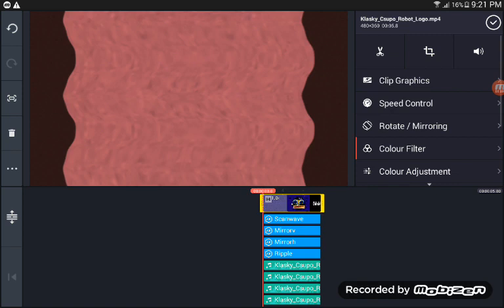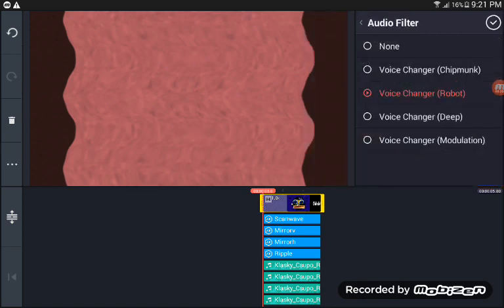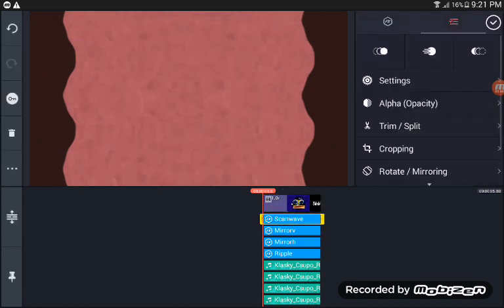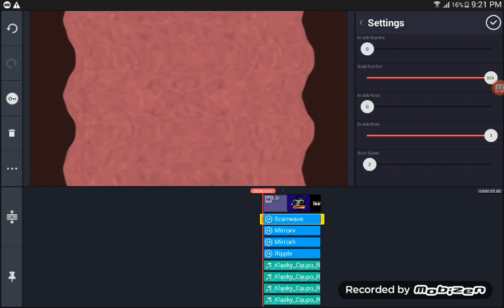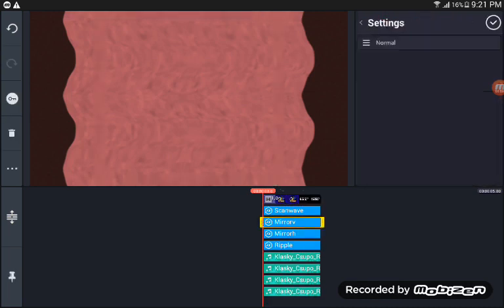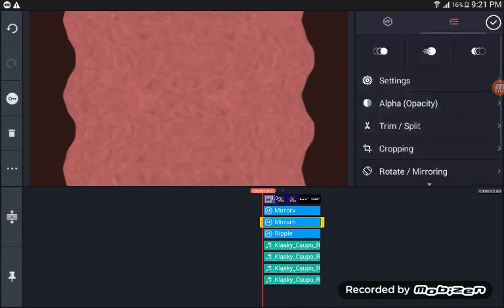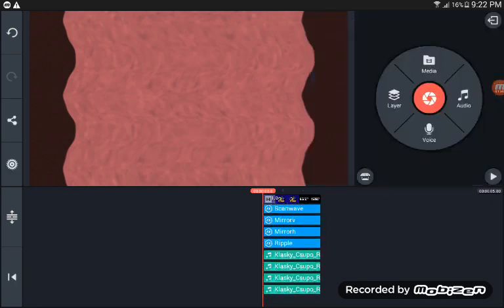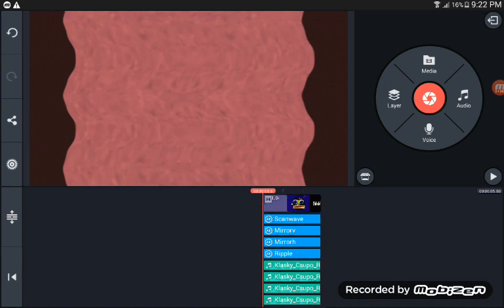(REUPLOAD) (Requested) How to make Ahmed Nasir AhmedNasirYTP Major